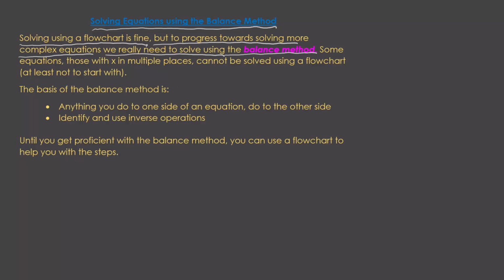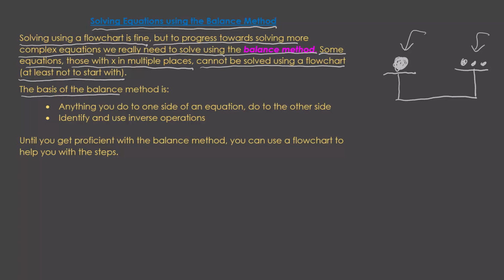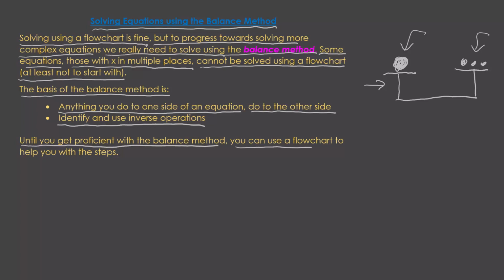Y8 Algebra 2 Solving by Balance Method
Introducing the balance method.